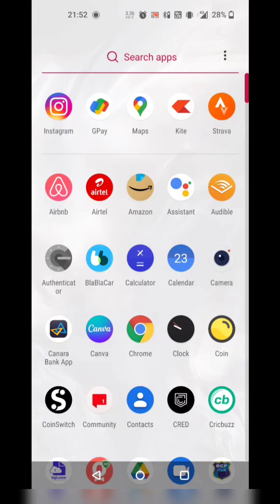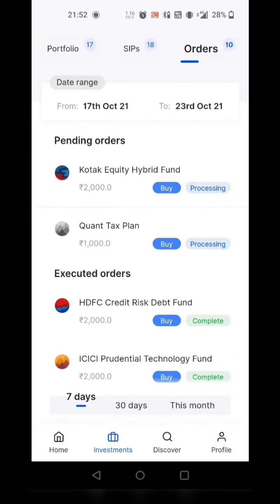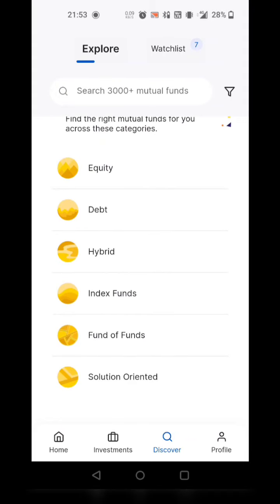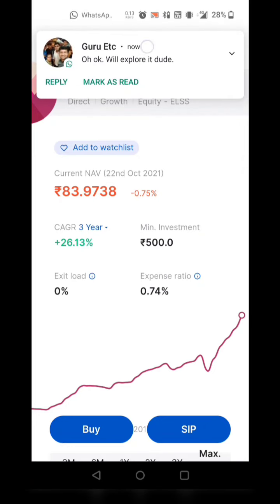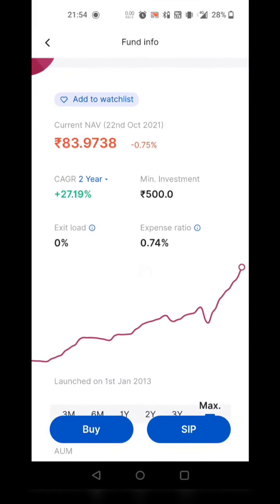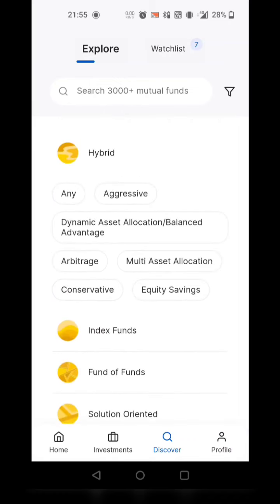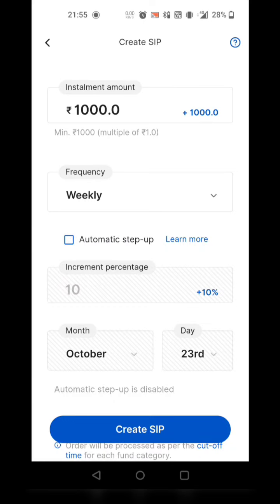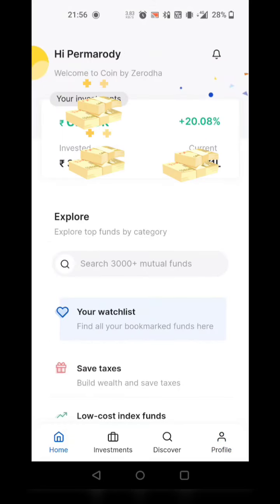How to use COIN app by Zerodha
Basic video on how to use COIN app for mutual fund investments...

- Options available
- Types of mutual fund